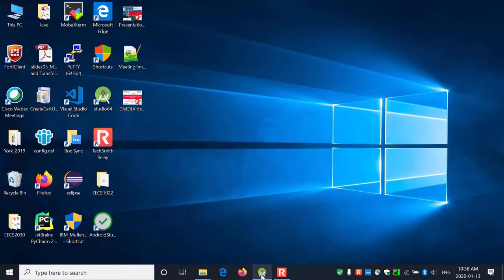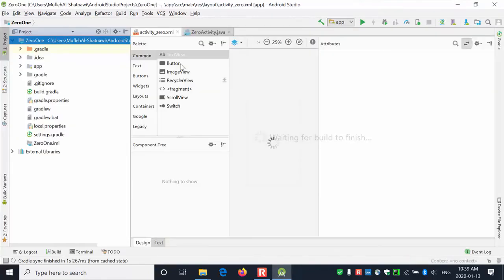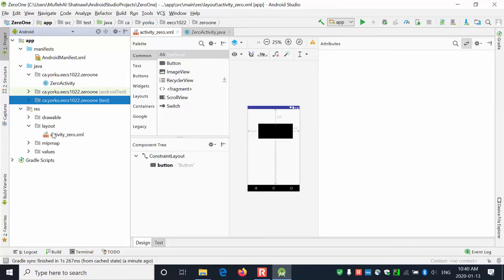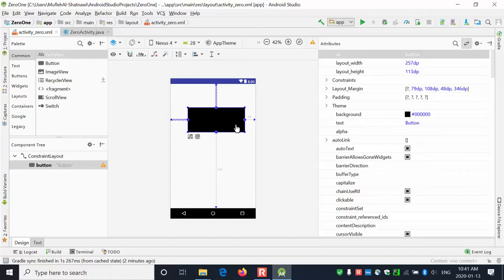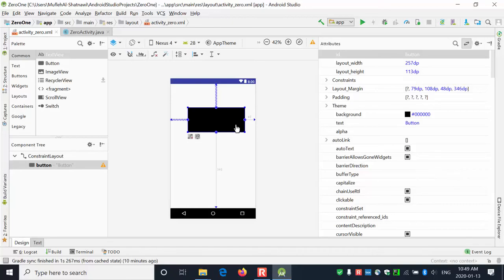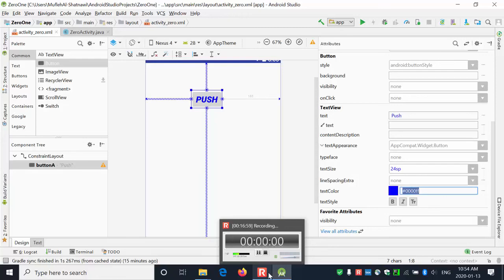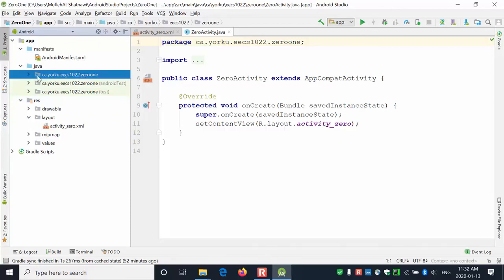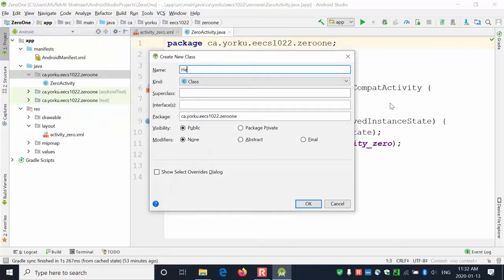Lecture 2-Android Studio-Part1, EECS1022, Programming for Mobile Computing, Winter 2020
Mufleh Al-Shatnawi, Ph.D., P.Eng.,
Department of Electrical Engineering and Computer Science
York University

Topics:
Android Studio: APP project Structure, XML and Layout
Java Basics and Organization of a Java Program